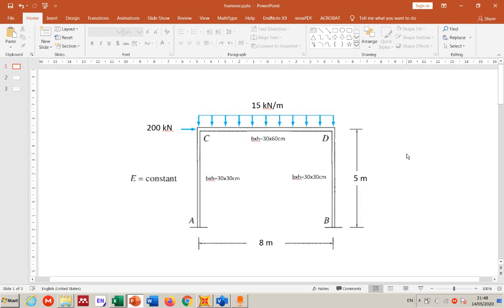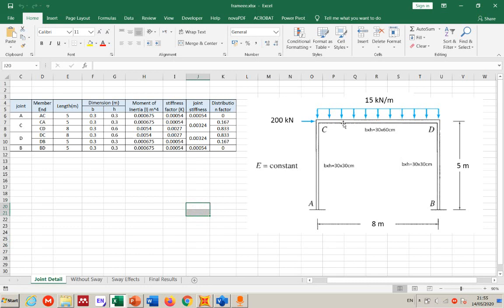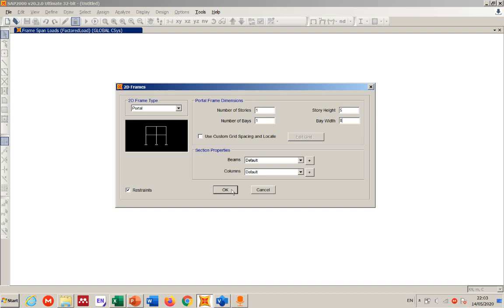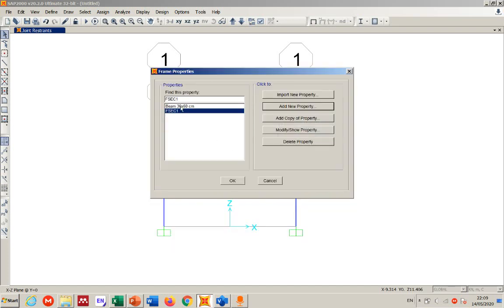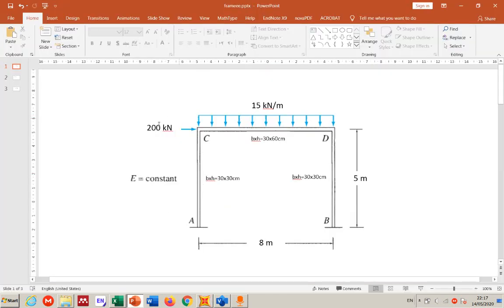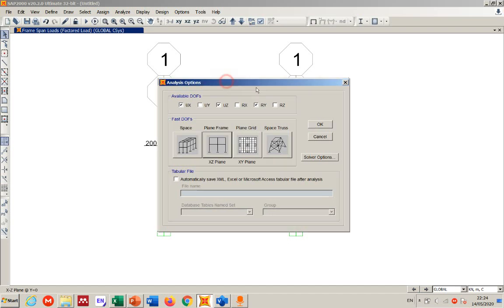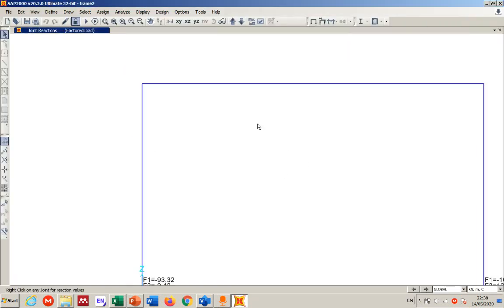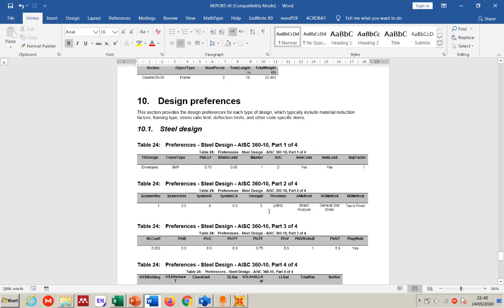Modeling and Analysing 2D Frame in SAP2000 and comparing it with Moment distribution results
This video is a simple explanation of the flowchart of 2D Frame analysis in SAP2000 for academic purposes.